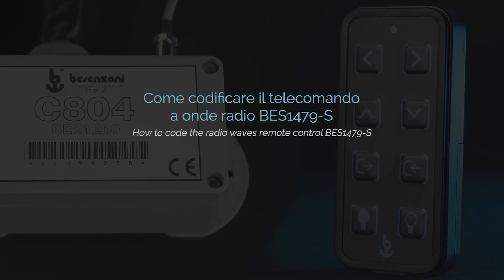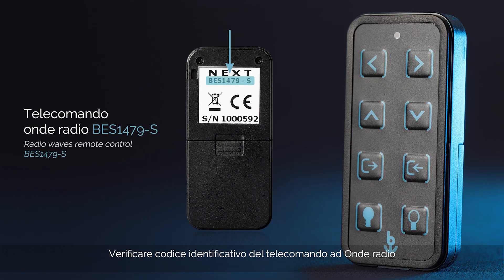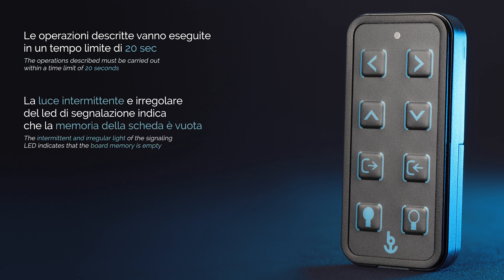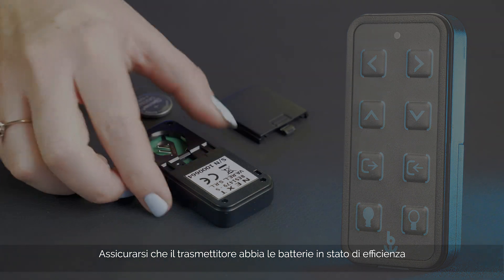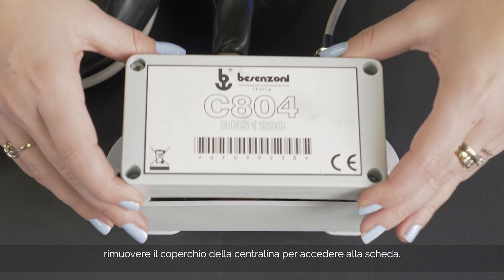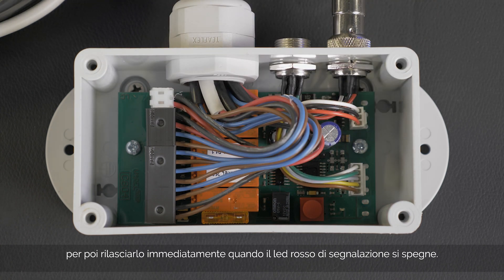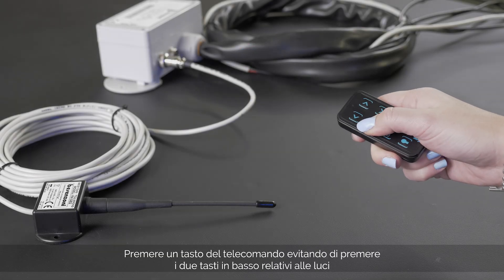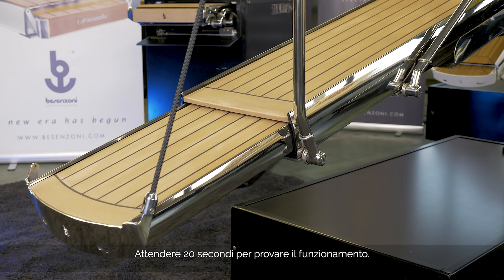05 - Electric unit C804 and Radio waves remote control BES1479-S pairing - Besenzoni Tutorials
Come codificare il telecomando a onde radio BES1479-S in combinazione con la centralina C804.
How to code the RADIO remote control BES1479-S combined with the control unit C804.